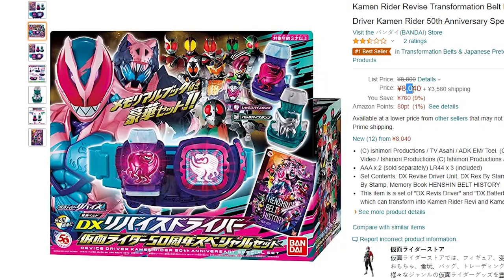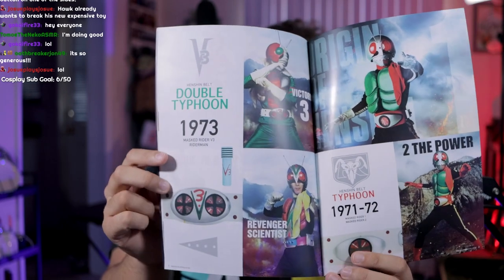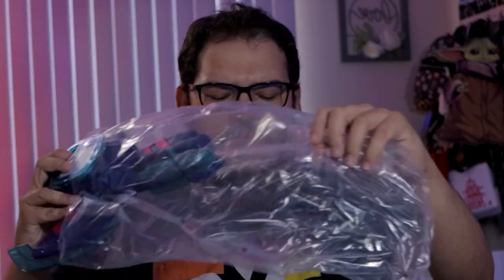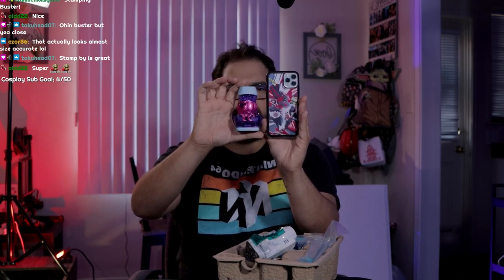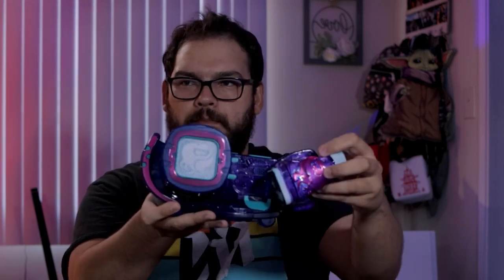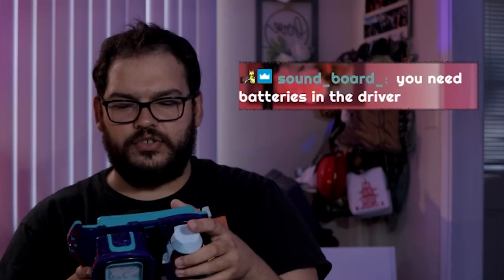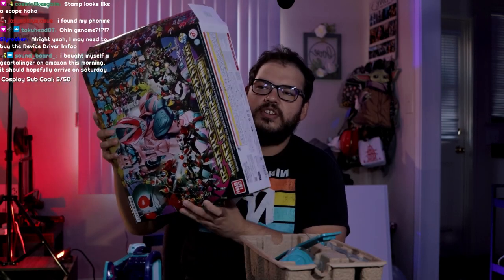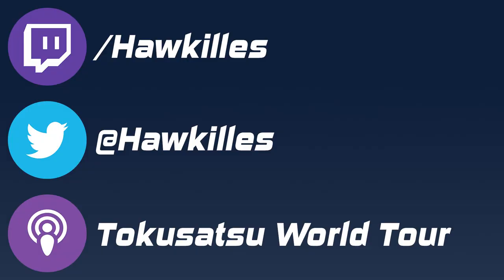Unboxing Kamen Rider Revice's Amazon Exclusive Driver Set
Kamen Rider Revice Driver and Ohinbuster50 unboxing with Amazon JP's exclusive 50th anniversary Driver and Ohinbuster50 set.

00:00:00 Intro
00:00:28 Unboxing
00:01:07 Henshin Belt History Book
00:01:59 OhinBuster50
00:02:49 ViStamps
00:03:31 Revice Driver
00:04:25 Belt and Stamp Sounds
00:06:40 More

It all really helps bring you more Tokusatsu, comic, and game goodness!

This video was inspired by people like Este and Marcosatsu

Kamen Rider Henshin all forms.